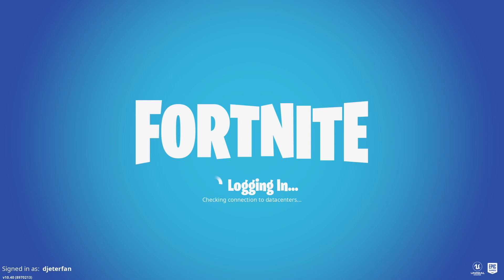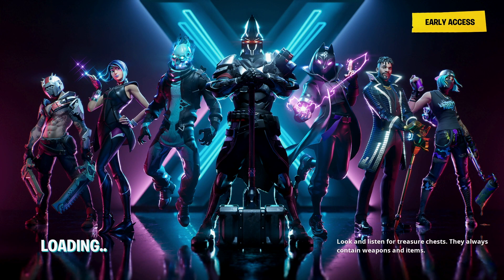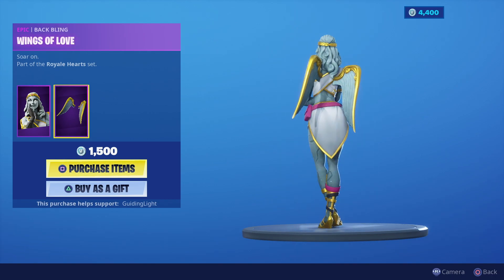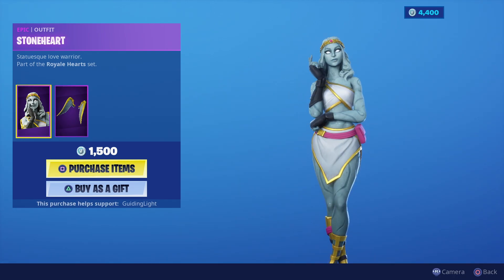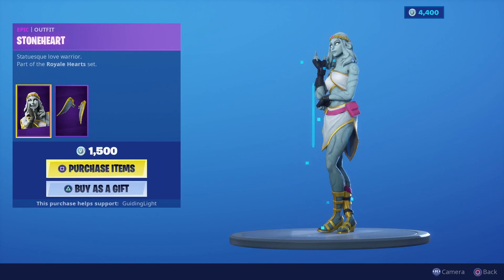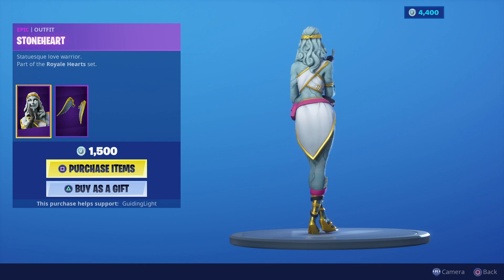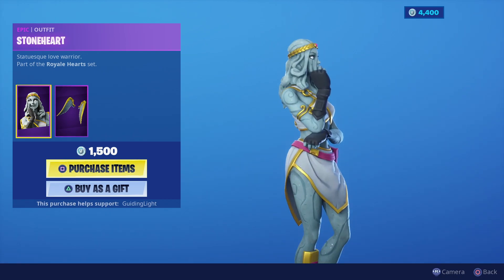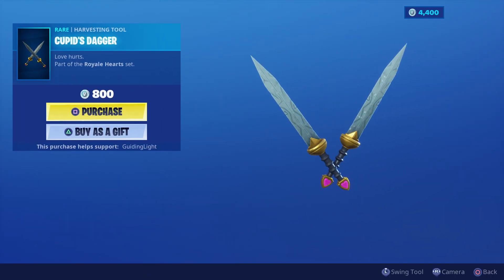Fortnite Stoneheart skin (Item shop Live!)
Fortnite Stoneheart skin is here (Fortinte live item shop) Daily items.